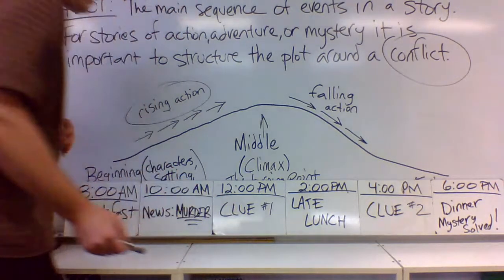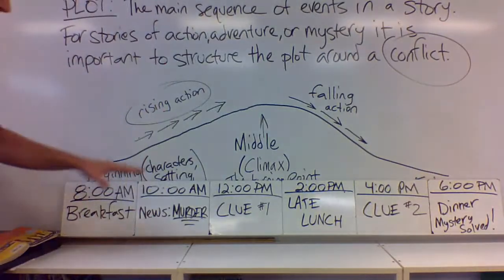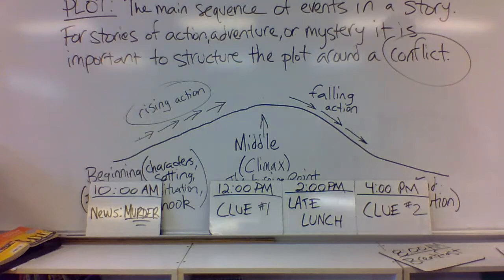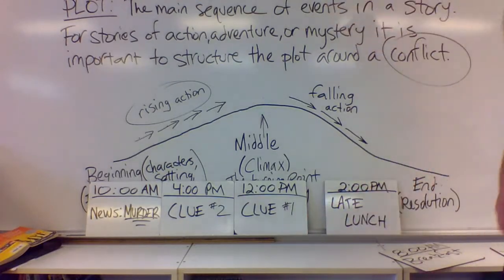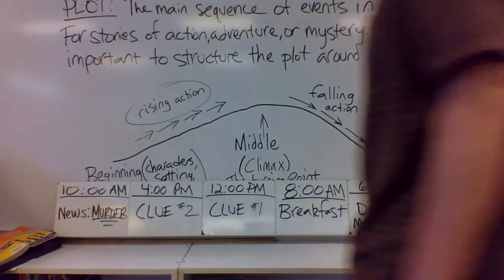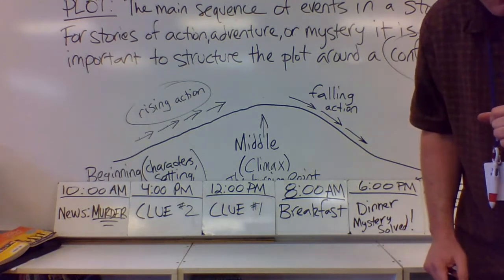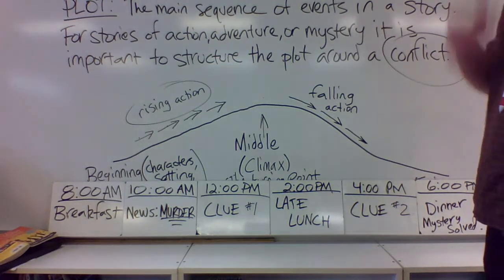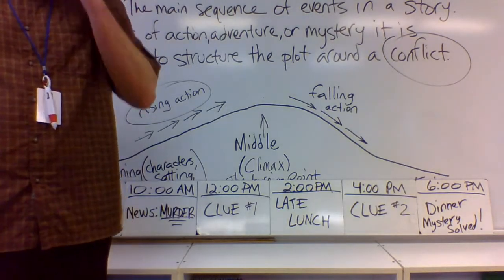Narrative Writing: Linear and Non-linear Sequence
This video explains the difference between linear and non-linear sequences, and provides insight on how to organize plot points.